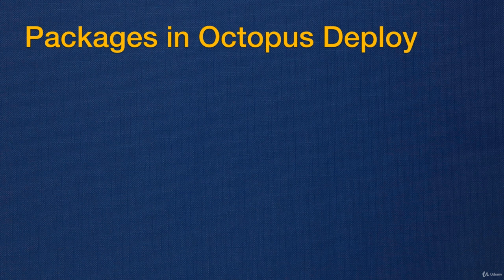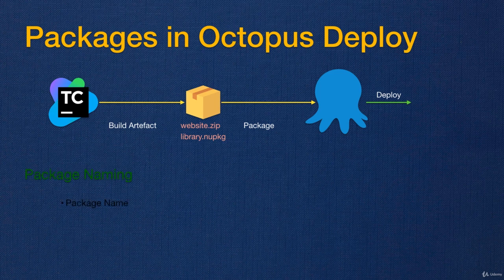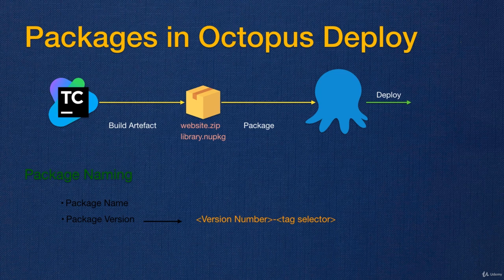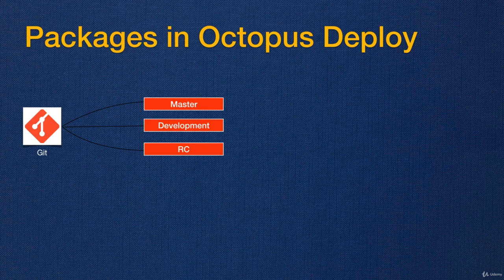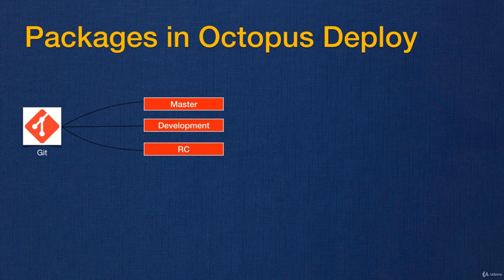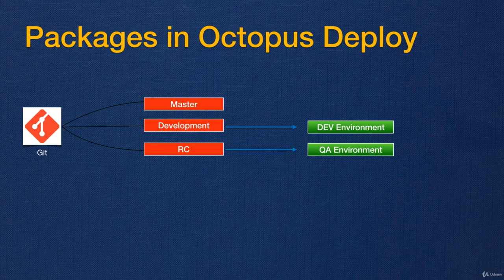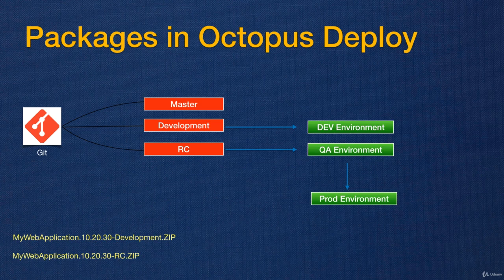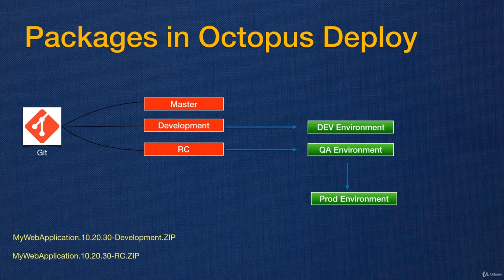Mastering CI/CD with TeamCity and Octopus Deploy (20 Working with Packages in Octopus Deploy)